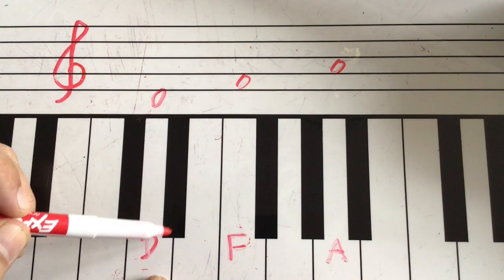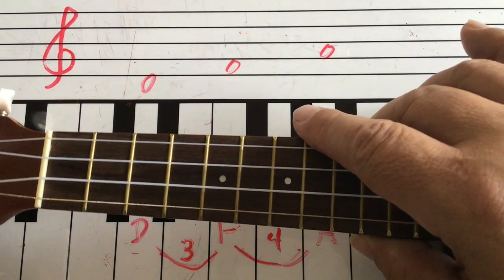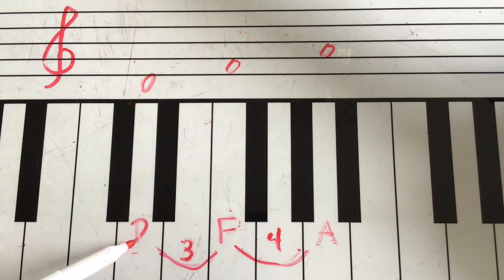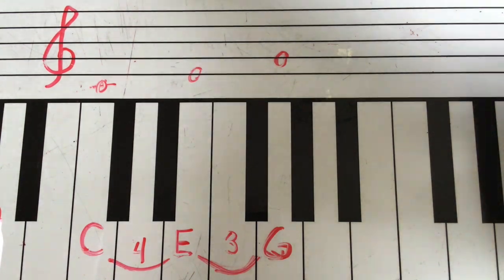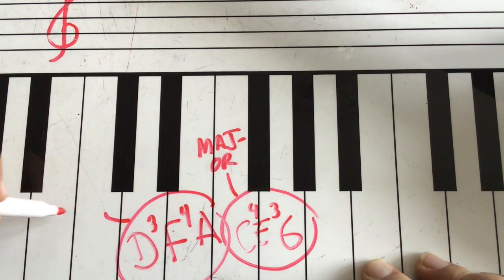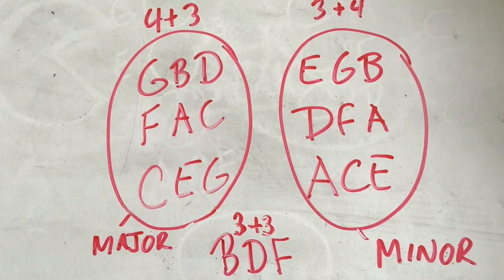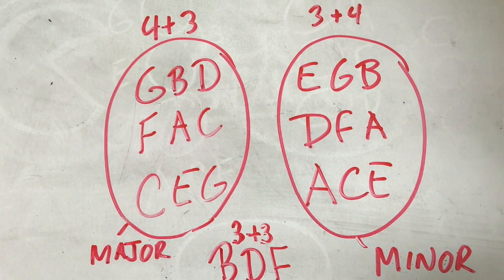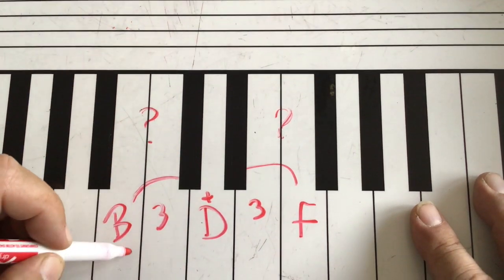Music 100 Lecture Video 05b_Differences in Triads